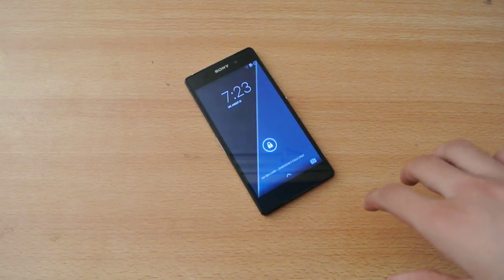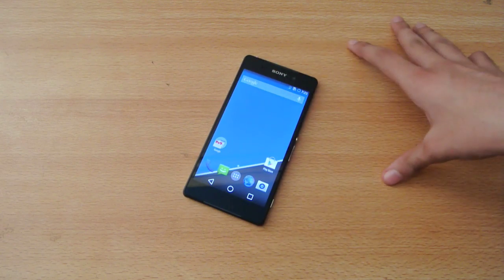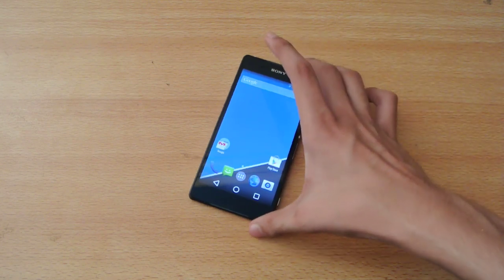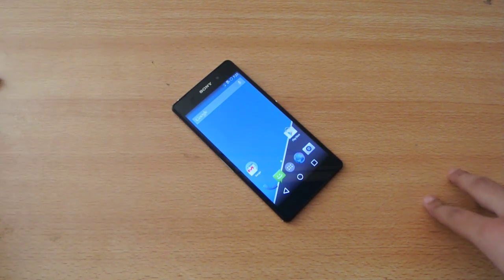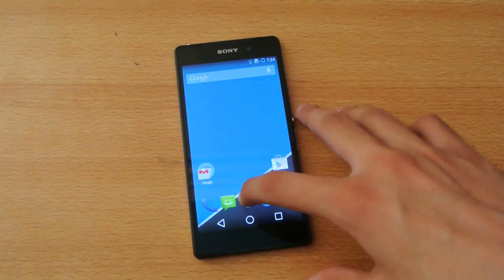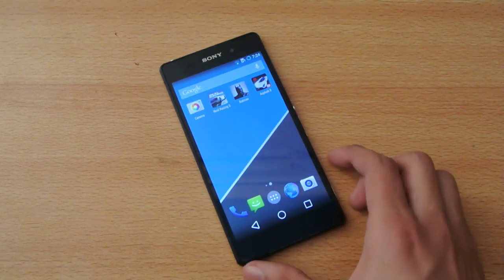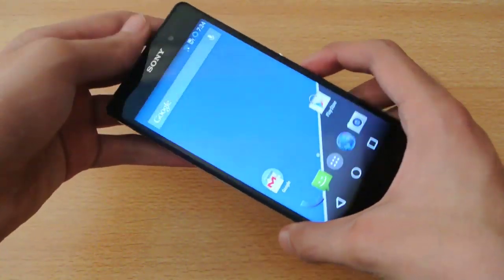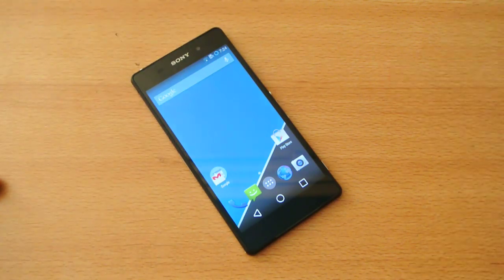Sony Xperia Z2 CyanogenMod 11 M9 Android 4.4.4 KitKat First Look HD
First Look of NEW CyanogenMod 11 CM11 M9 For Sony Xperia Z2